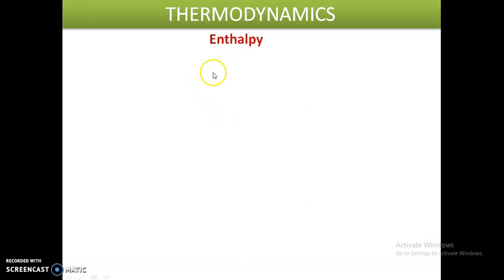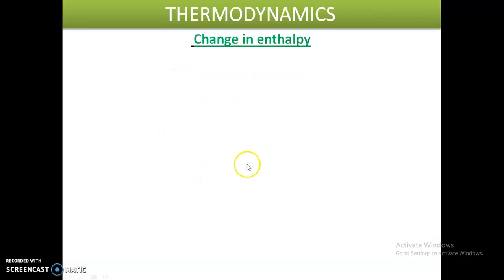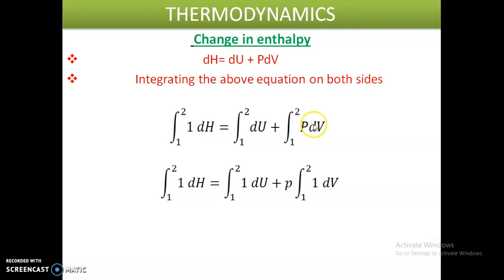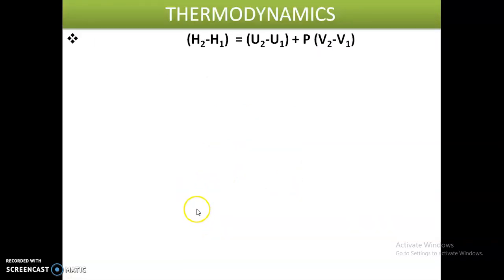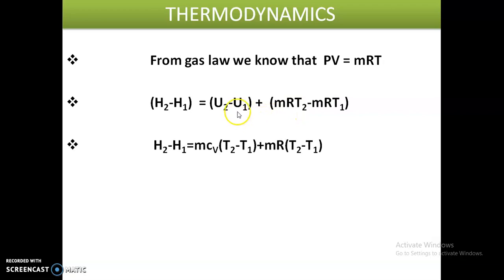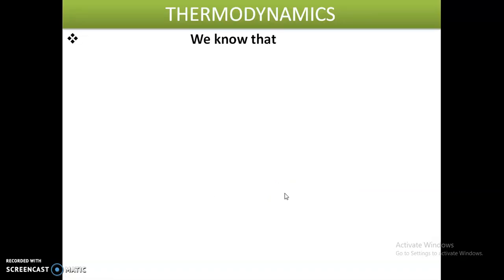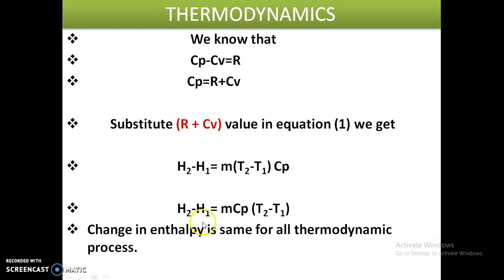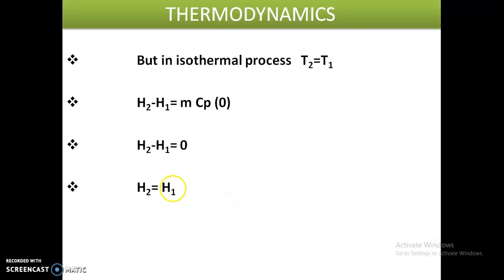Enthalpy H Thermodynamics By D srinivas MGU Nalgonda